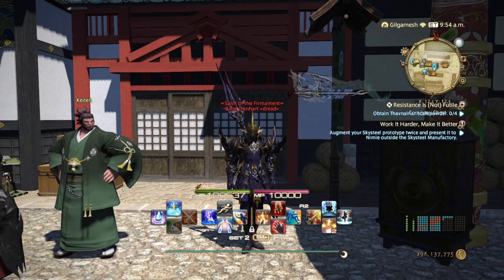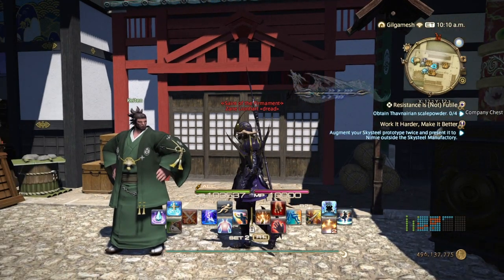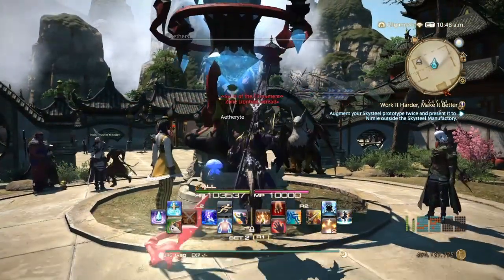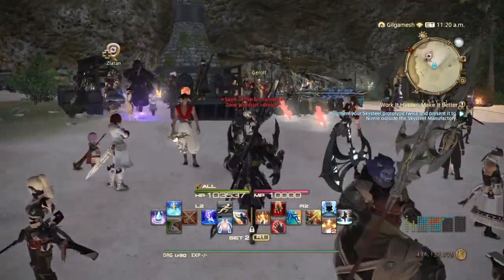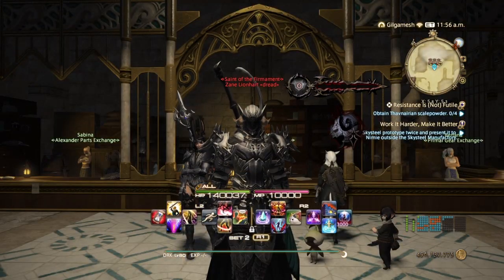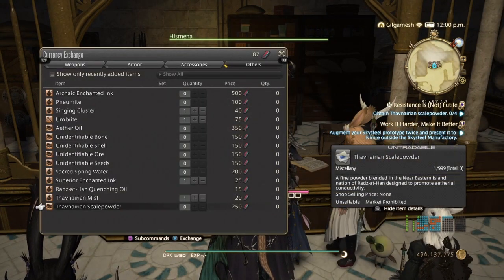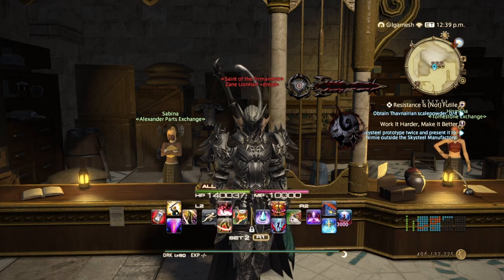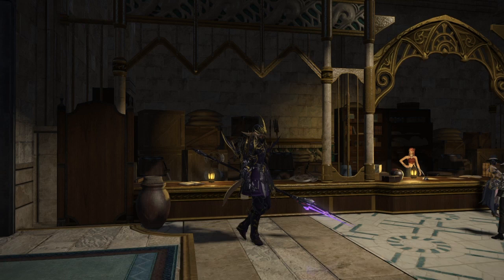FFXIV Shadowbringers patch 5.25 How to unlock and obtain the resistance relic weapon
In order to unlock and obtain the resistance relic weapon u need to beat ivalice 24 man raid in stormblood in kugane. After that talk to the npc next to the grand company chest to start the long journey to unlock the weapon. Each subsequent relic weapon after your first will cost 1000 poetics for each sand need 4. In mor dhona auriana and hismena in idylshire under special arms. Go back to zaltin on gangos to unlock subsequent relic weapons.